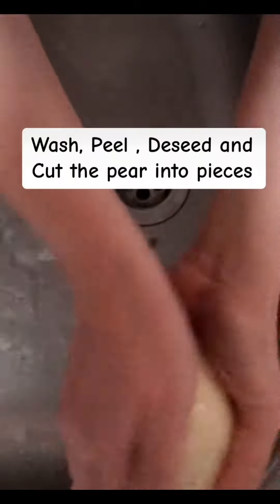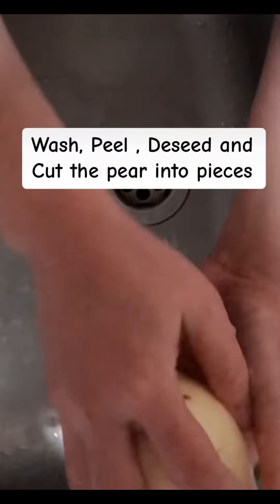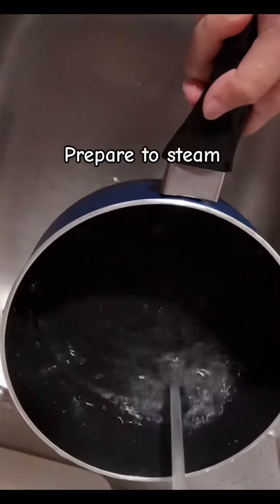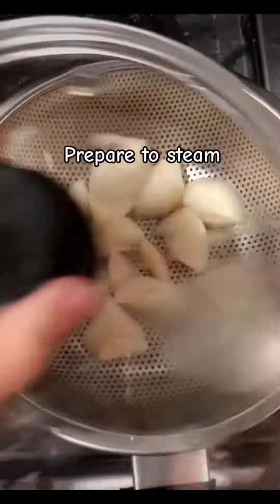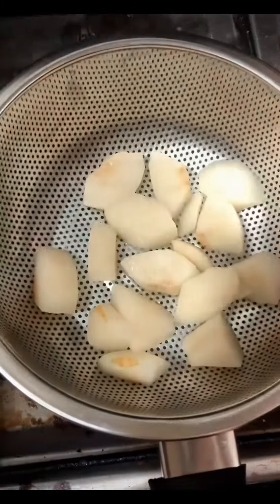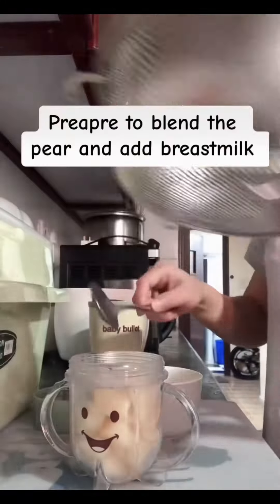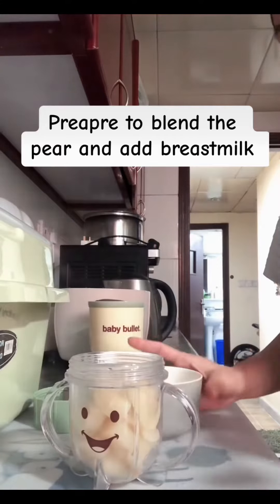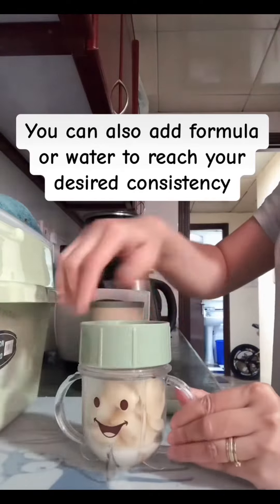VLOG# 8 Pear with Breast Milk Puree 🍐🥛vjsfood